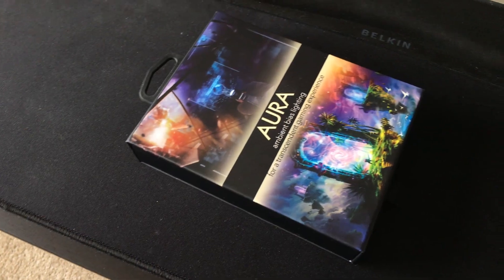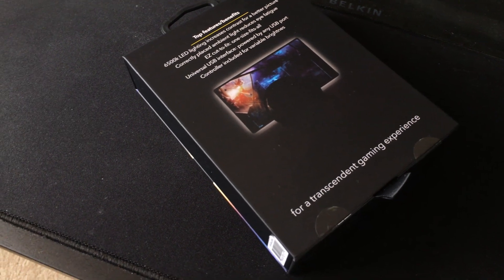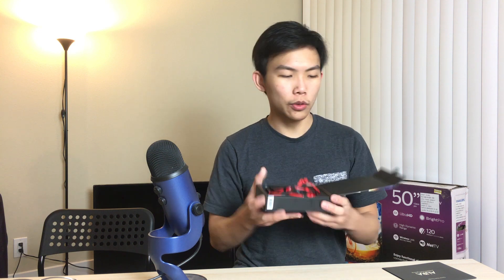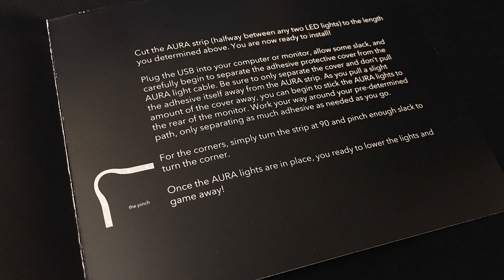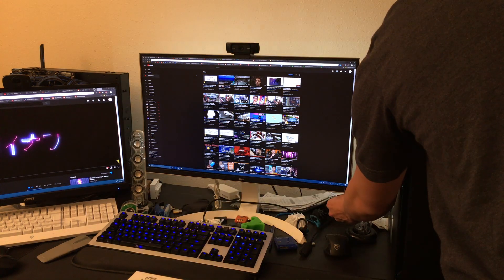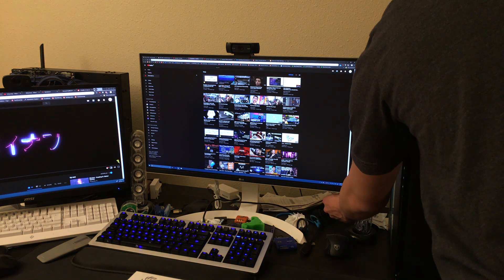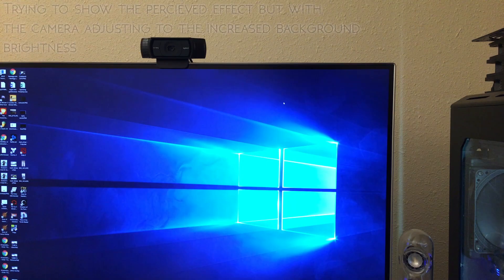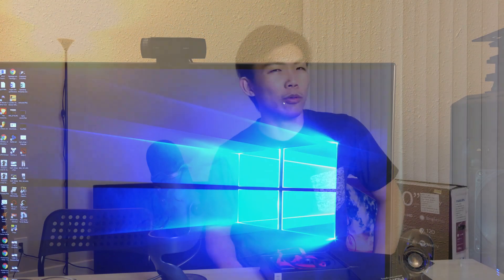Get this FUNCTIONAL bias lighting kit. | Aura Ambient Bias Lighting Review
So this product caught my attention when I went to bestbuy since I thought it was an RGB monitor ambient lighting kit that's controllable by software...but its not. Its an LED strip that serves a purpose other than just looking good. Its a white 6500K LED monitor ambient lighting kit that's actually decent!